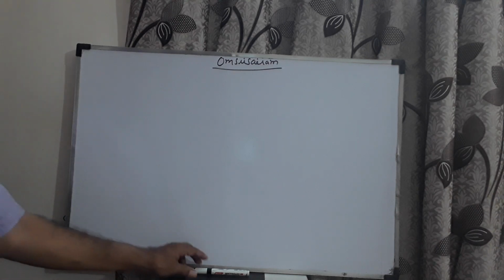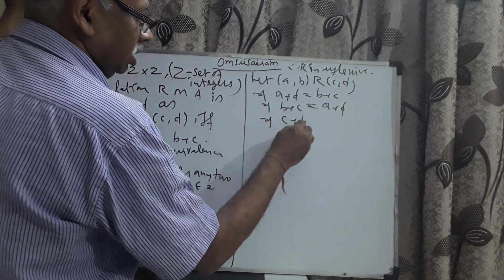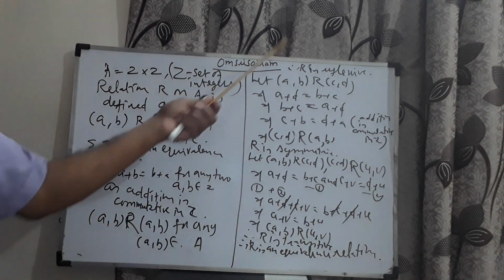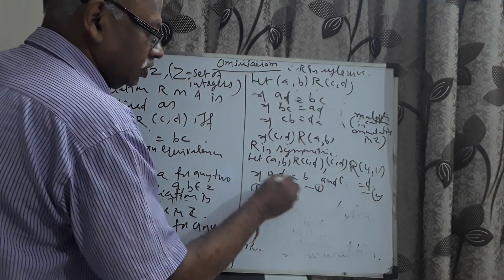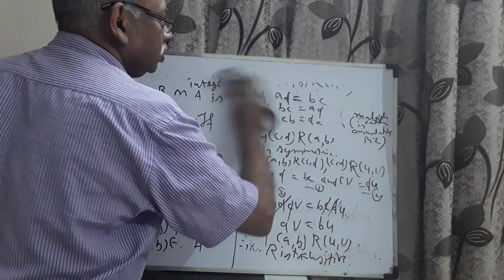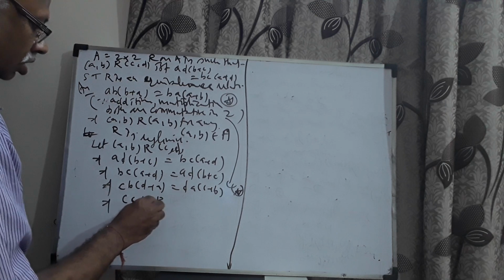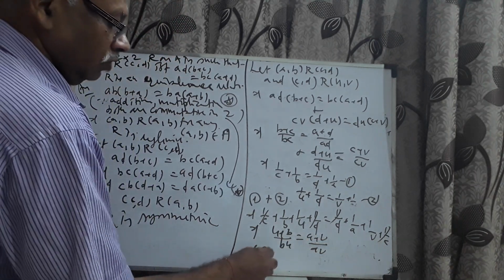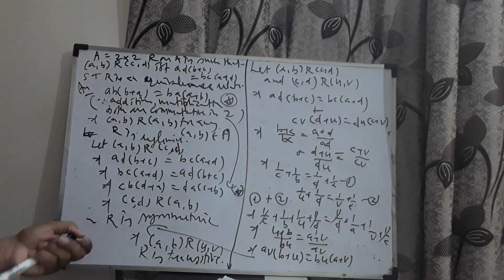XII Board type questions part 30 by R SANKARARAMAN (03.03.2023)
Here, three problems on equivalence relation are discussed with answers.  Share with your known circle. Subscription has no charges. -R SANKARARAMAN